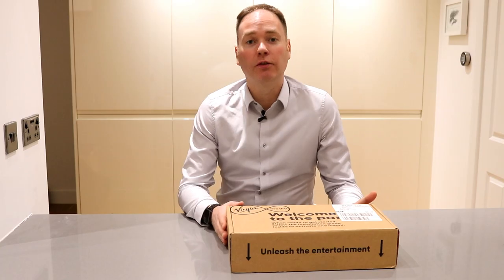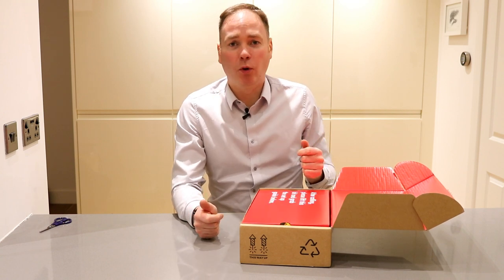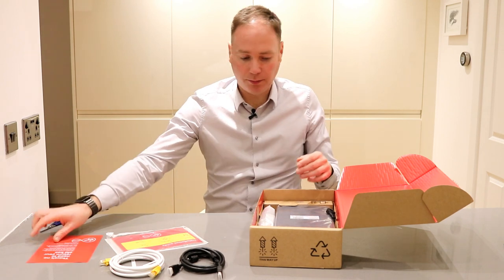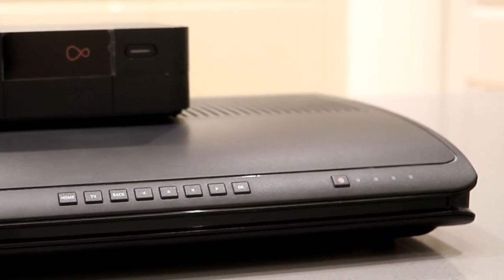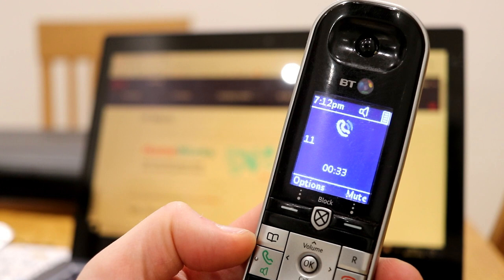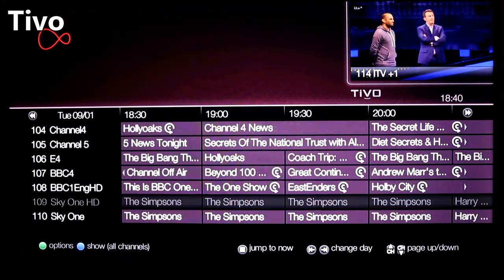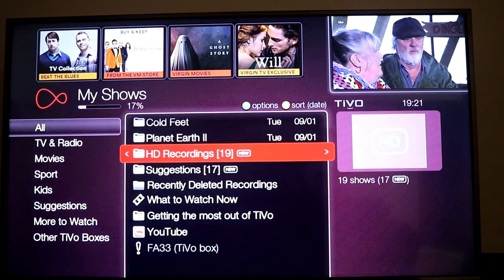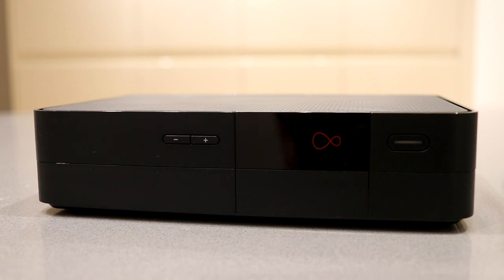Virgin Media V6 TV Box Unpacking and First Look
Recently upgraded to the Virgin Media V6 TV box from the older Tivo.  This is a quick unboxing and first impressions video.  As I was putting the finishing touches to the review news broke that Virgin Media were going to upgrade all existing customer to the V6.

If you're near the end of your contract I'd still recommend calling the cancellation line to get a better deal and potentially skip the upgrade queue to get the box sooner.

It's a great upgrade to the frustratingly slow Tivo, the box is much smaller and the interface is loads faster.